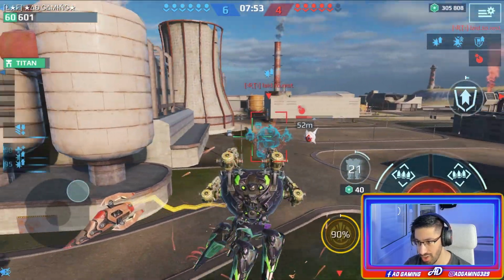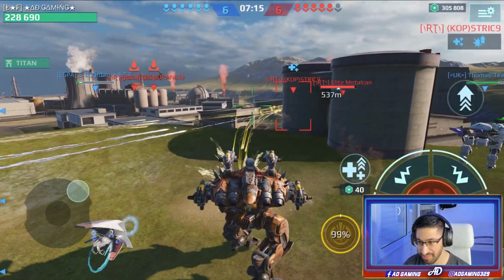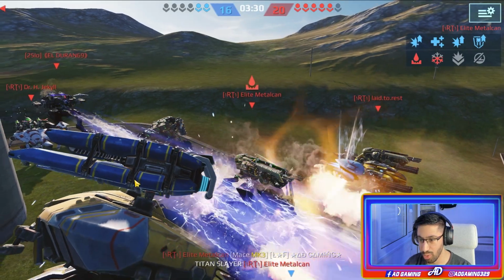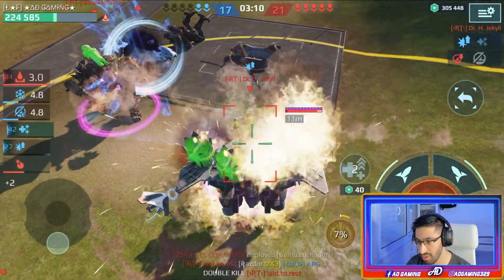The Old Griffin Surprises The New Meta! | Old VS New Episode 9 | War Robots Gameplay WR